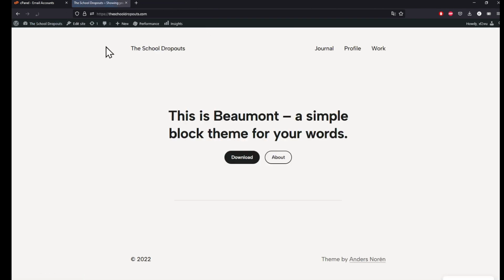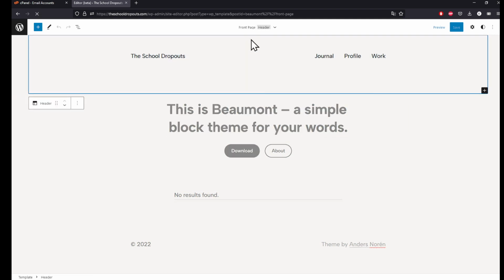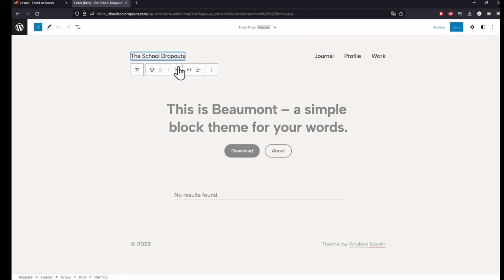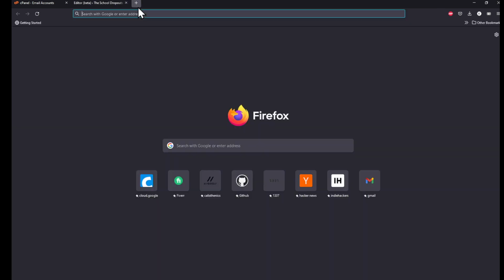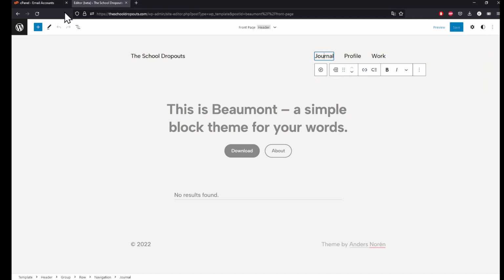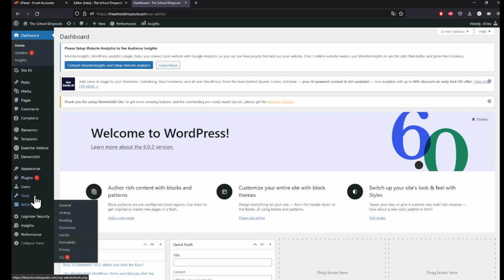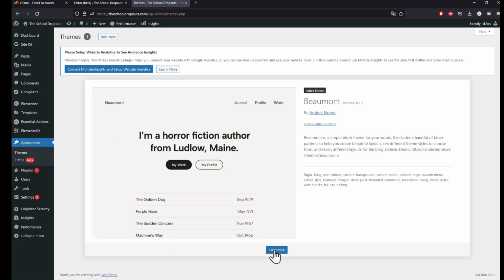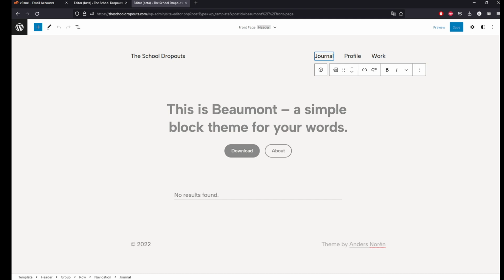How To Edit Header In Wordpress Without Plugins Tutorial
Today I show how to edit header in wordpress without plugins tutorial,wordpress tutorial,wordpress tutorials,elementor free header,edit header in wordpress without plugins,elementor header,wordpress header